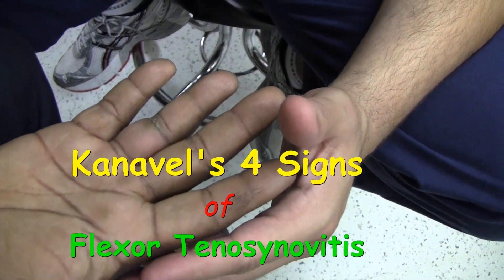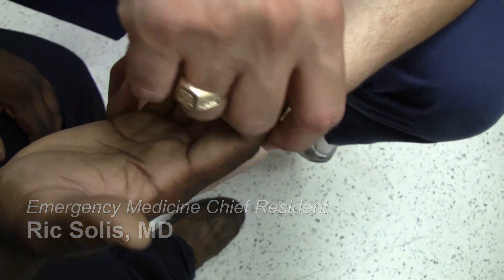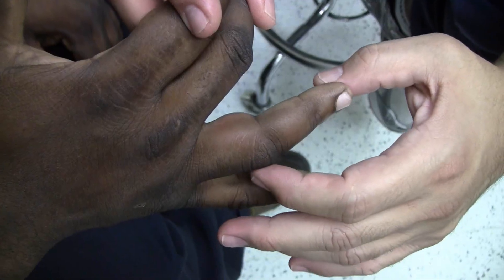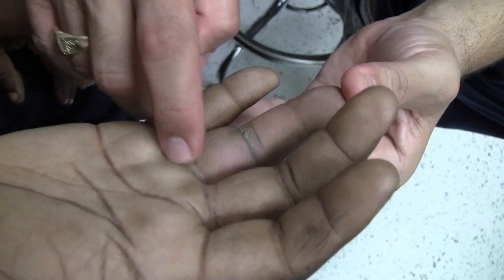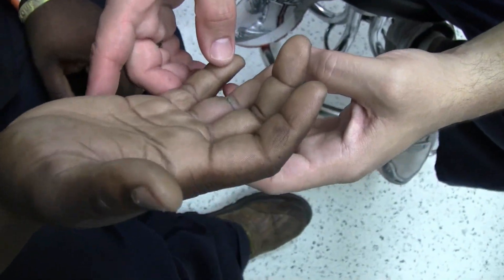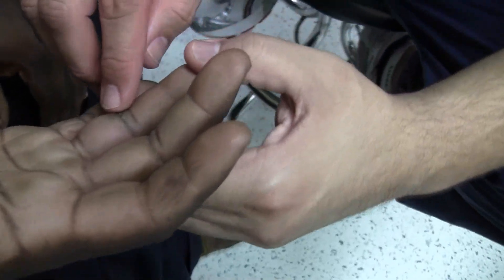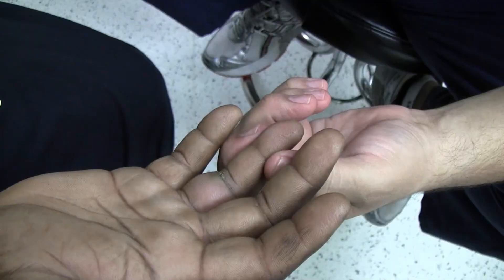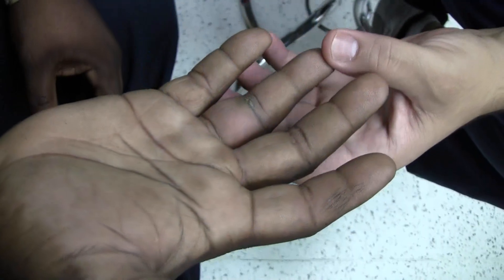Kanavel's Signs of Flexor Tenosynovitis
This video demonstrates the examination findings of flexor tenosynovitis or Kanavel's 4 signs.